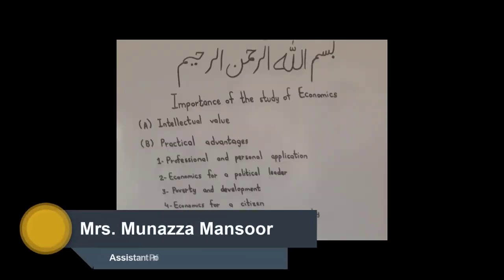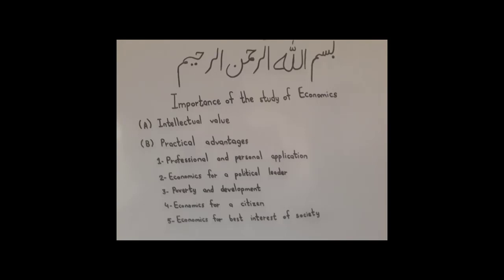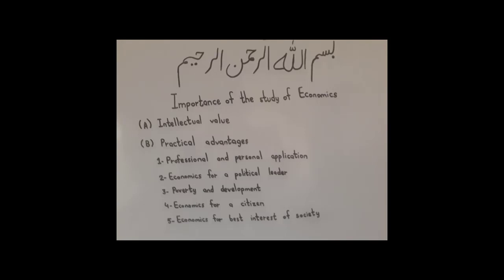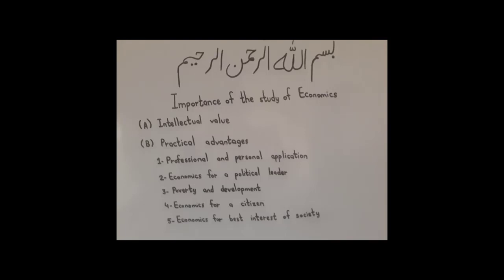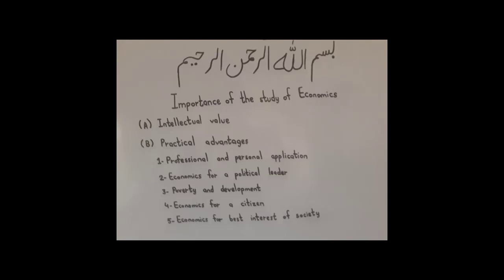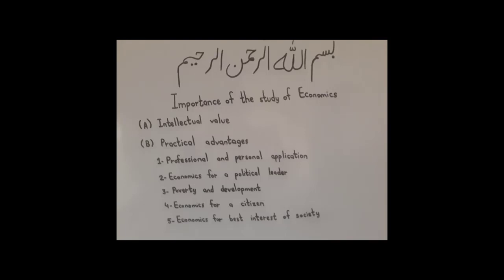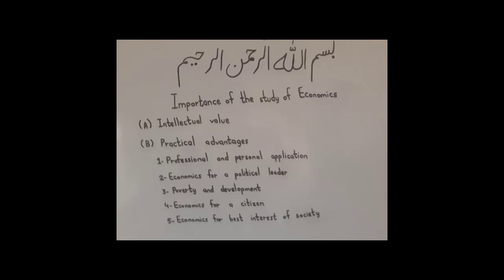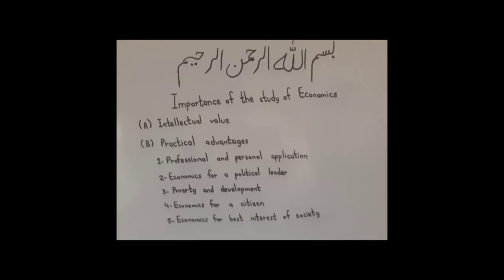Economics (ADP 1st semester) lecture 3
By,
Mrs. Munazza Mansoor
Assistant Professor (Economics)
Govt. Degree College for Women, Sadiqabad